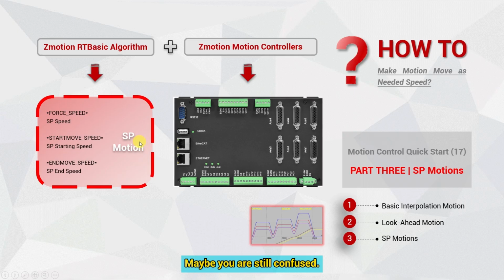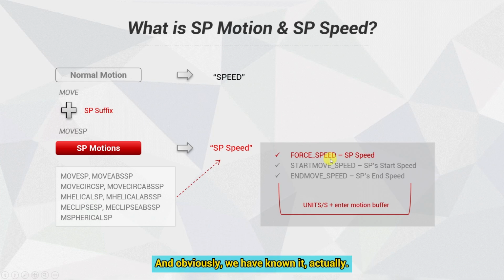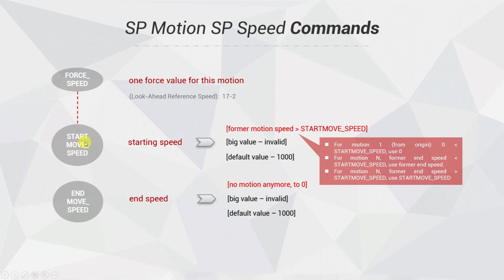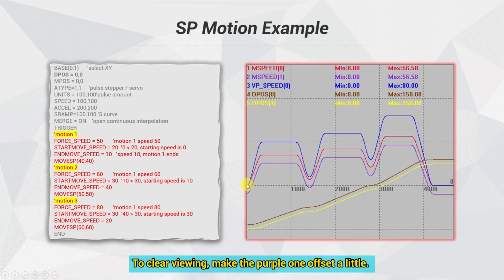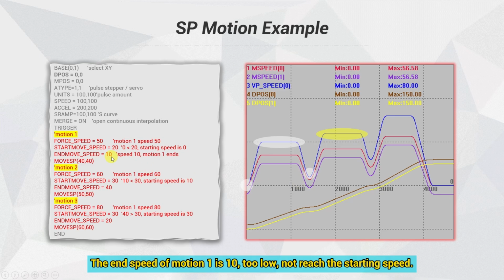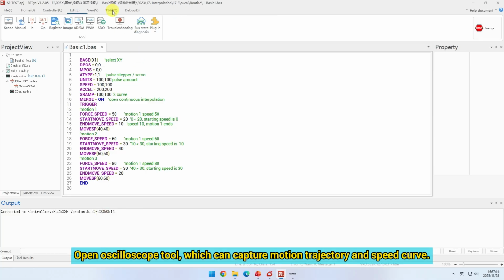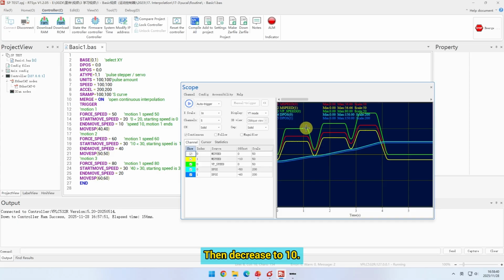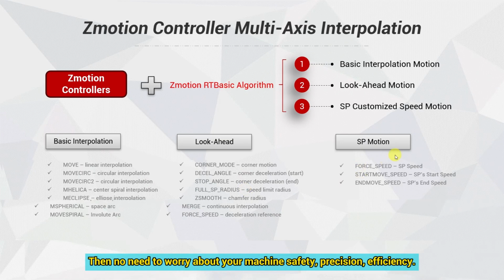Motion Control Quick Start (17-3) | How to Solve Machine Shaking Problem?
Welcome to Zmotion Tech-Support Channel !
Here shows how to use our Zmotion motion controllers.
Today, lesson 17-3, about how to achieve SP motions.